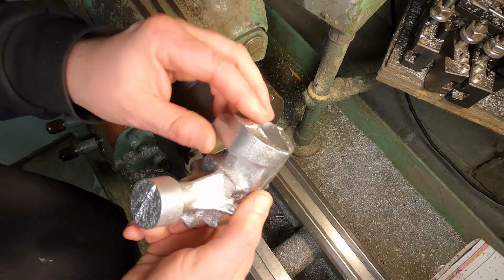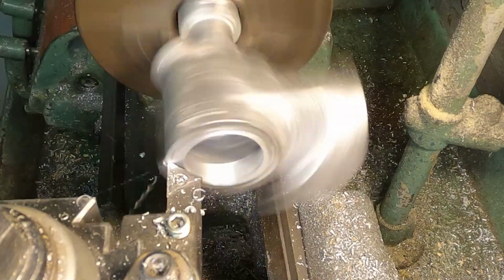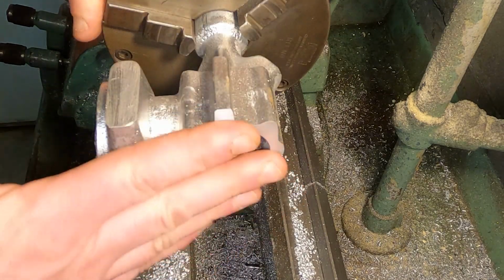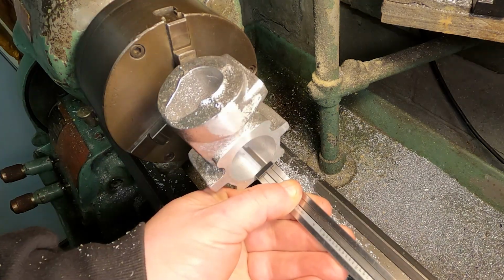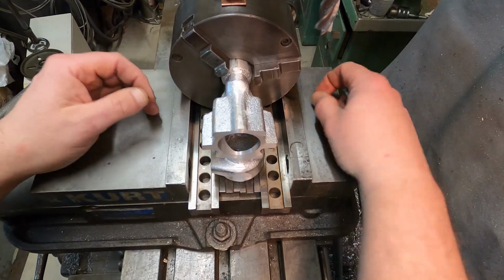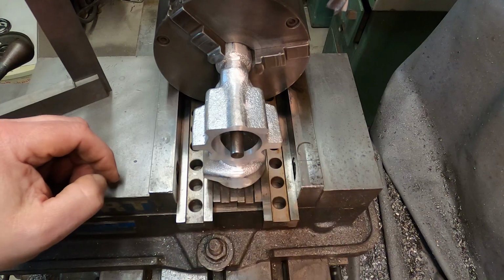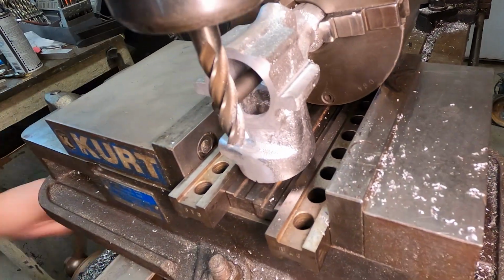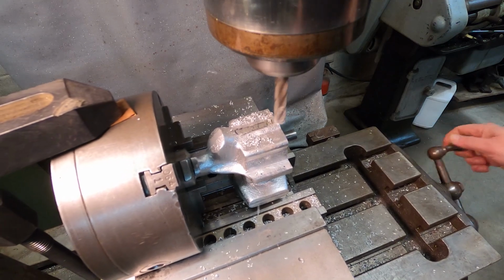Machining Two Stroke Engine Crankcase Casting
Machining the lower half of the 2 stroke crankcase. Im pretty sure this casting is usable as no major casting flaws were found up to this point.
Going forward I now have some options when it comes to work holding.